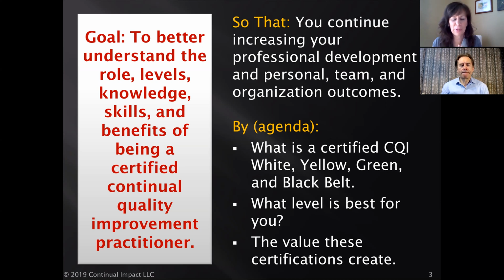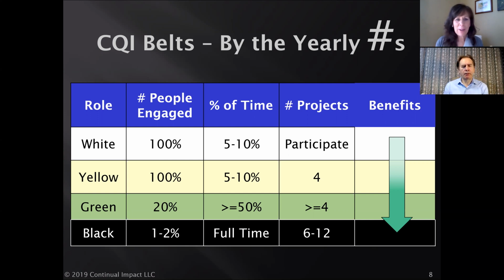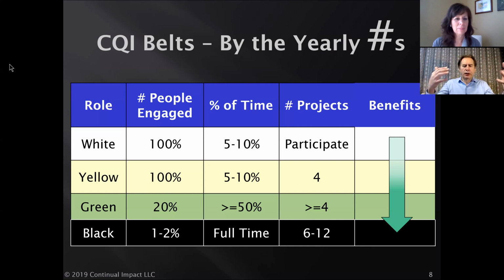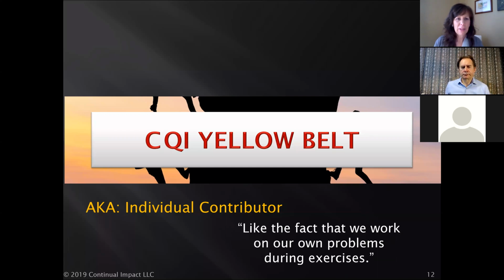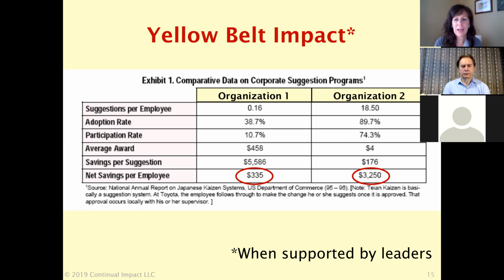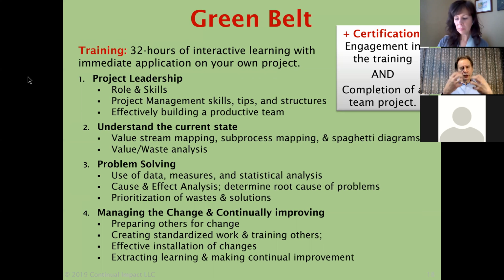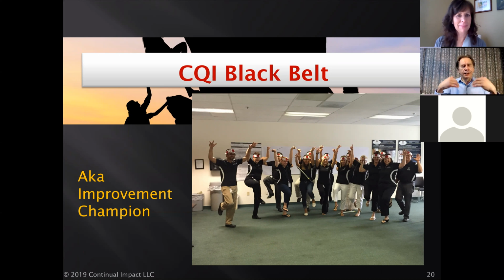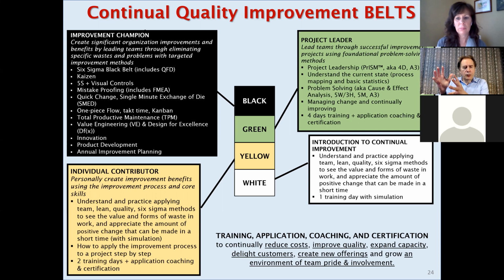The Value of CQI Certification Webinar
The Value of Continual Quality Improvement (CQI) Certification

Watch and listen to gain a better understand the role, levels, knowledge, skills, and benefits of being a certified continual quality improvement practitioner.

By (agenda):
What is a certified CQI White, Yellow, Green, and Black Belt.
What level is best for you?
The value these certifications create.